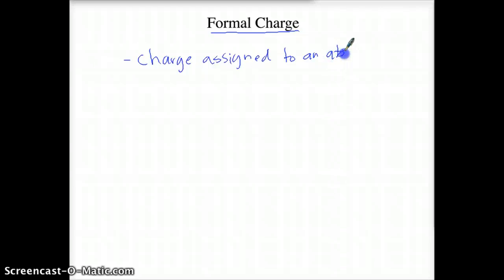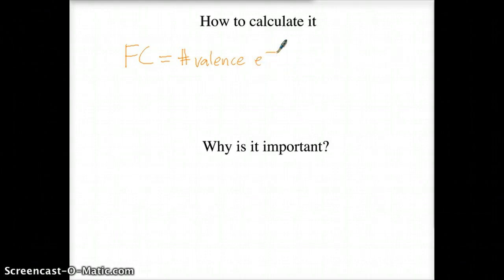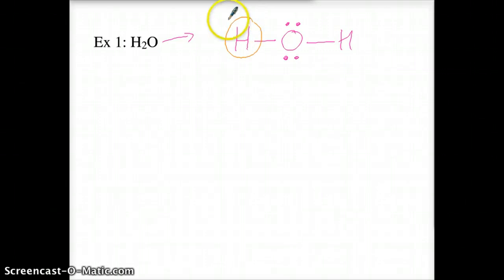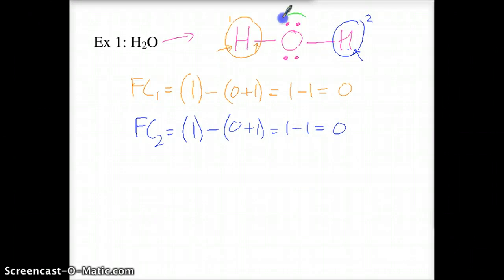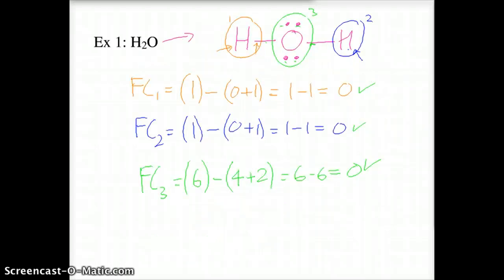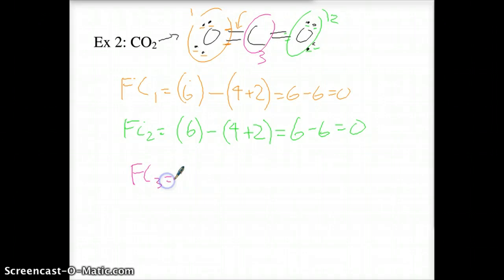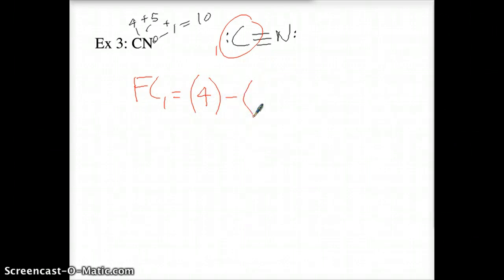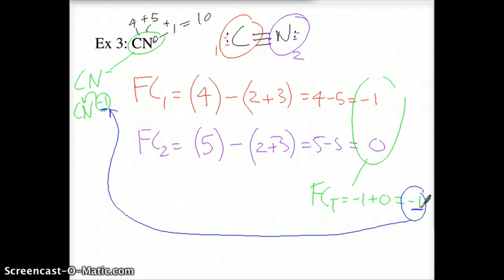Formal Charge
how to calculate formal charge on atoms in lewis structures